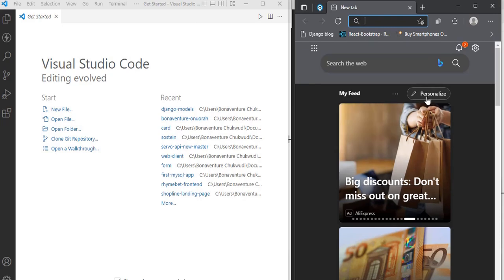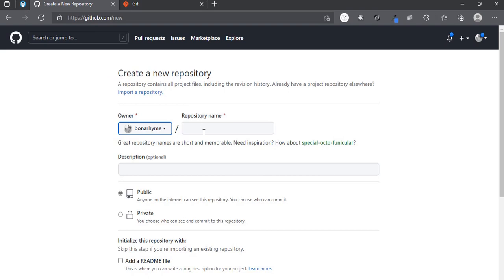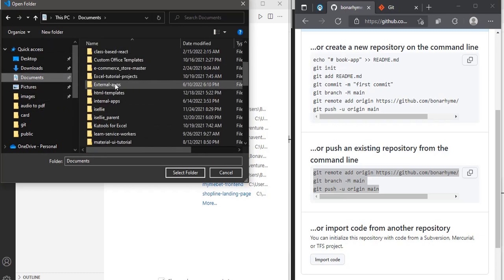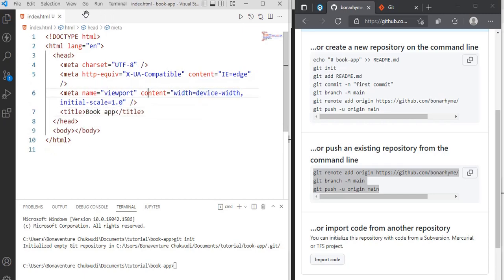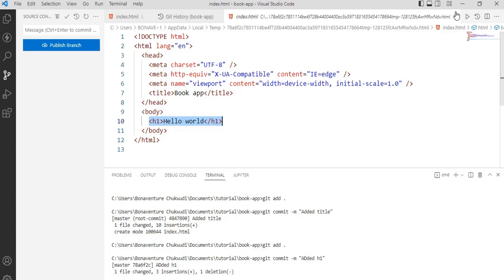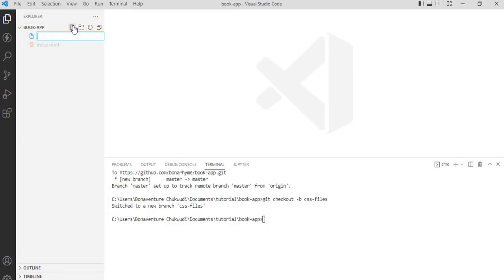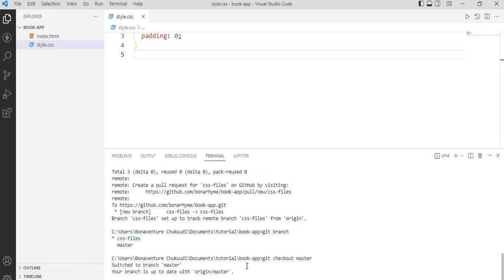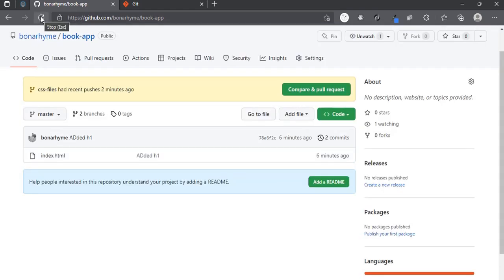Basics of GIT